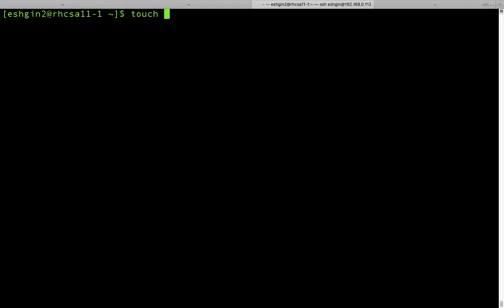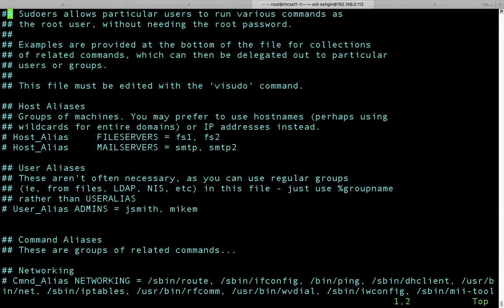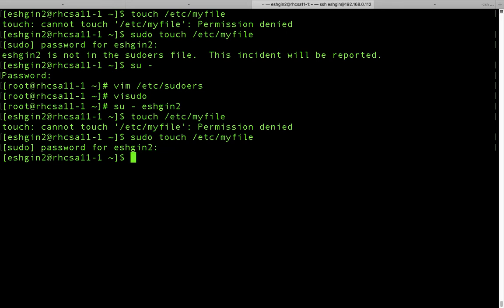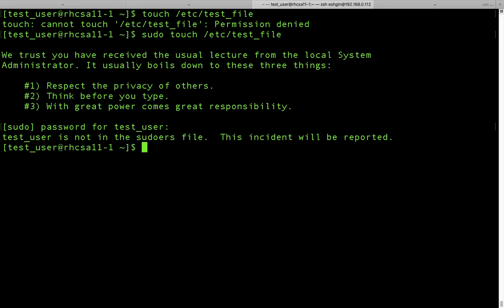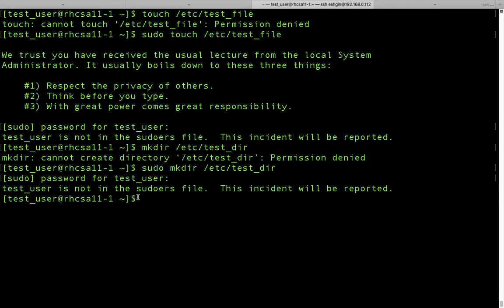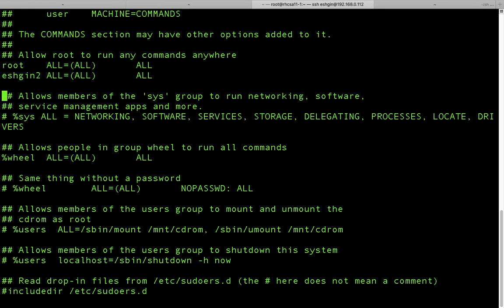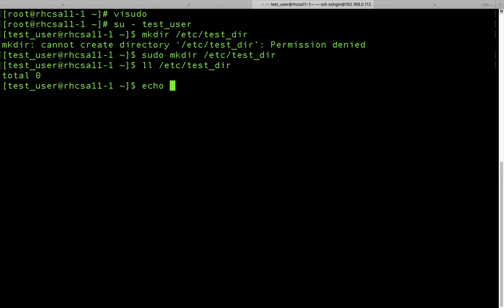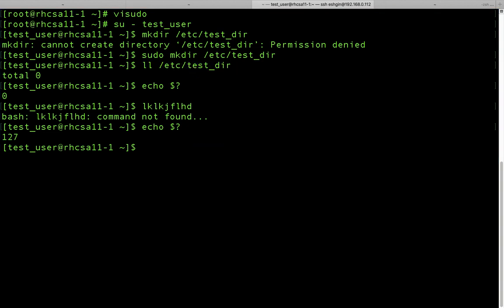How To Add User to Sudoers File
In this video, you will learn how to add a user to sudoers file in order to give root permission to that user.

Hot UDEMY Courses
Turn up the heat this summer! My scorching hot Udemy courses are here to supercharge your skills. 🔥🔥

🌞 No boring classrooms, just chill and learn at your own pace. 🌴

🍔 Take BBQ breaks while studying. Learning + burgers = the perfect combo! 🍔

⏰ Limited-time SUMMER DISCOUNT! Don't let it melt away. ⏰